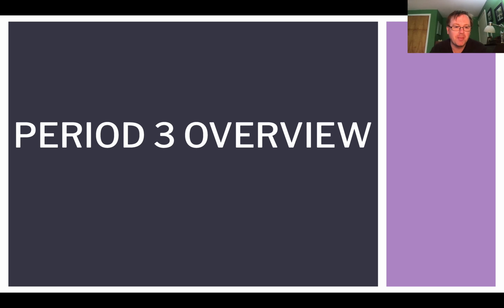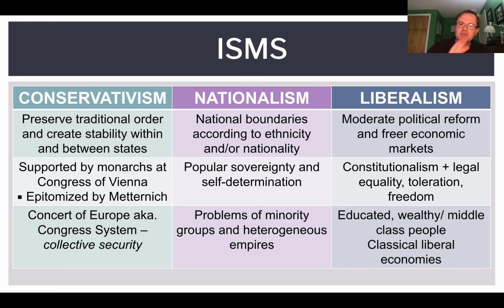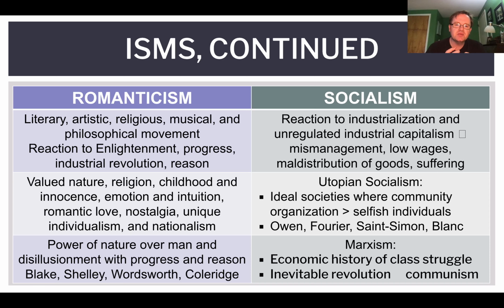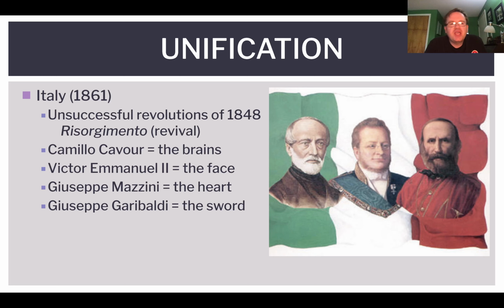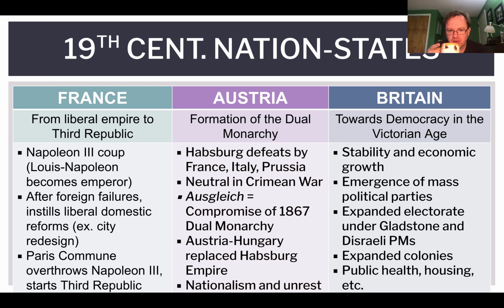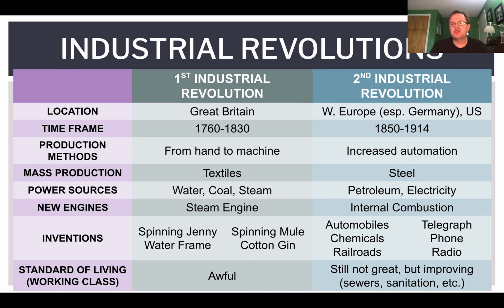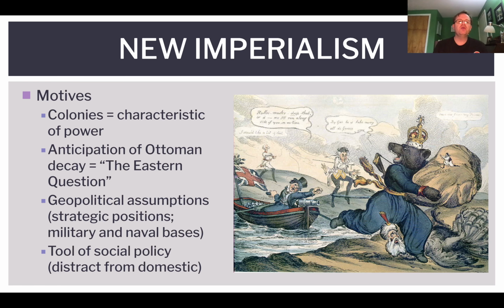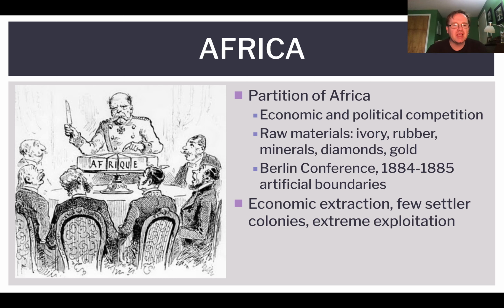AP Euro Period 3 Review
In this video I go through the broad trends of Period 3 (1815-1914) of the AP Euro curriculum.